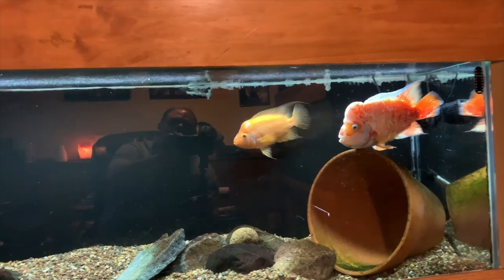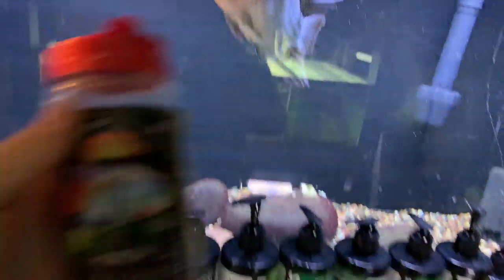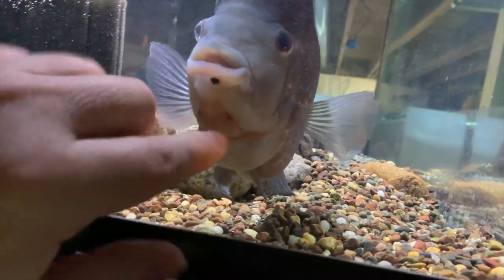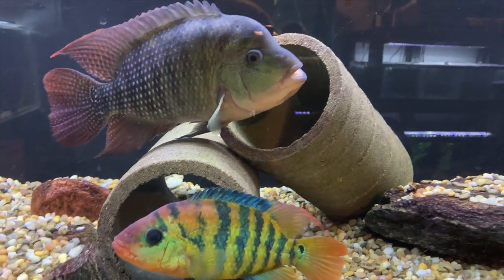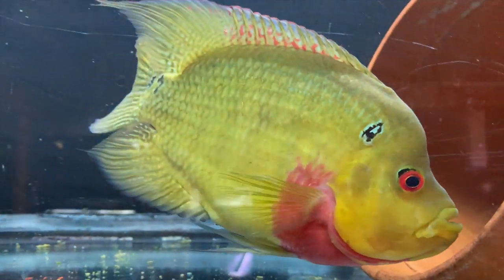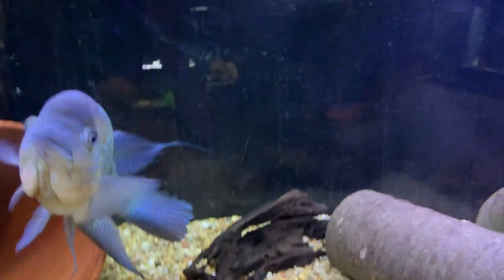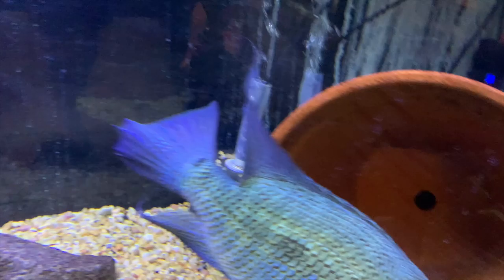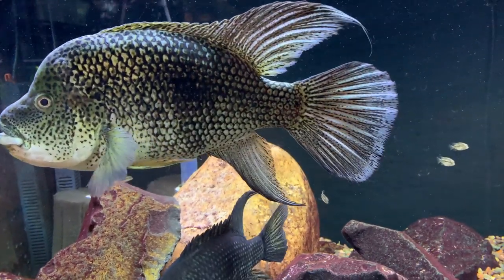Monster Fish Room Tour - Massive Cichlids!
In this video I take you on a tour of my freshwater aquarium fish tanks in my monster fish room.  I show you all the cichlids that I keep.  These monster fish are very beautiful and colorful aquarium fish.